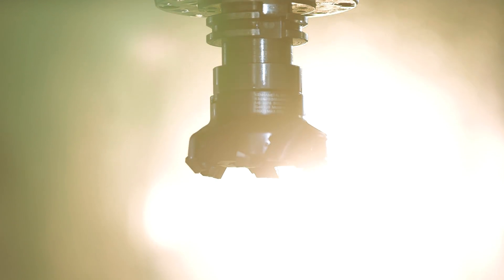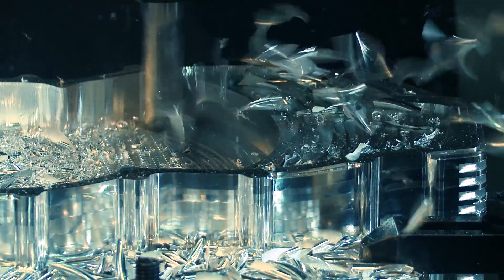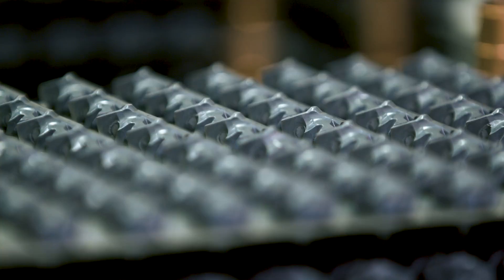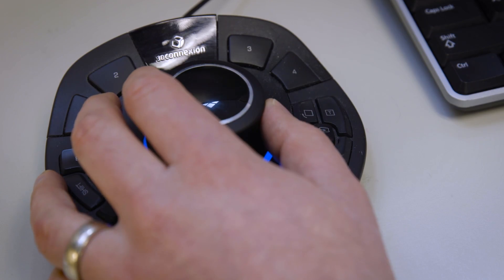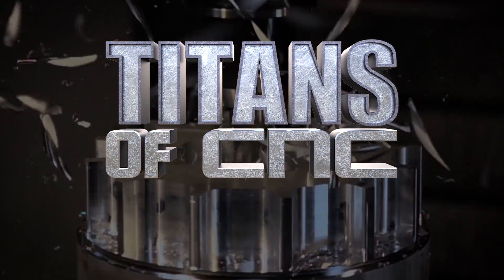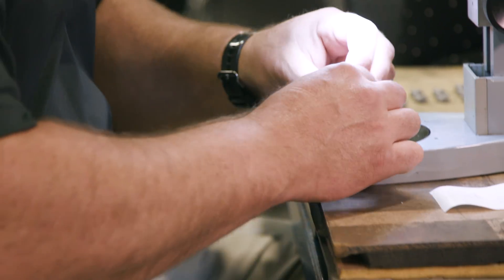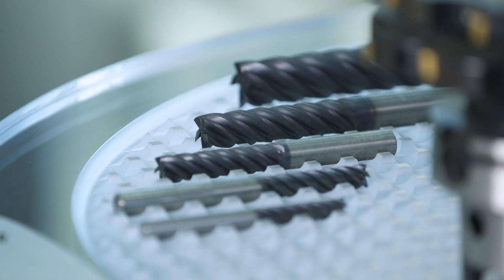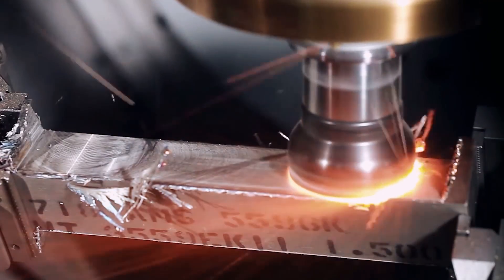The Incredible Kennametal Job Opportunity!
As many of you know Kennametal is a great partner of mine and they help me keep my CNC Academy FREE. They are an 80 year old American company that is stepping Hard into Supporting CNC Education at the right time. They also are investing massive money into advanced tooling and American production.

As many retire & Kennametal expands, there will be a serious amount of job opportunities. Here is one that I am excited about, "Associate Sales Engineer". Kennametal has developed an Amazing program to train up it's Future Leaders... and guess what? I have a little part in it :-)

In the past, Kennametal required certain college degree's to be eligible, but today they are building a team of manufacturing experts. So they have opened the door to those coming out of CNC Tech Colleges and Training Programs and are even taking a look at talented machinists who have a gift for the trade.

There will be some travel involved but there will also be opportunities to work from home as many relationships are built and problems are solved through internet / social interaction.

NOTE: The program starts in the USA, but then will expand around the Globe.

After watching this Amazing video, we invite you to learn more about this program by clicking on the following link:

Also, check out our Revolutionary CNC Education all available for FREE. Learn to become a CNC Machinist or a CNC Programmer through our advanced training Academy, TODAY!  Access hundreds of CAD models, prints and video tutorials at the click of a button.

to get started with your CNC education.